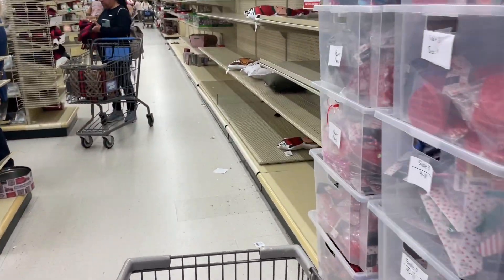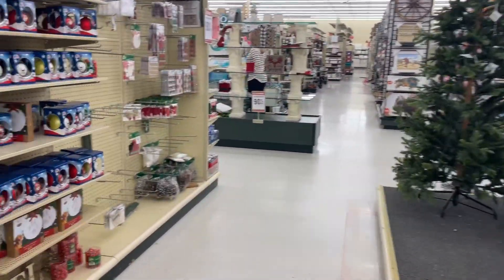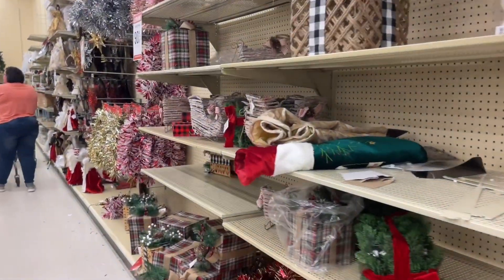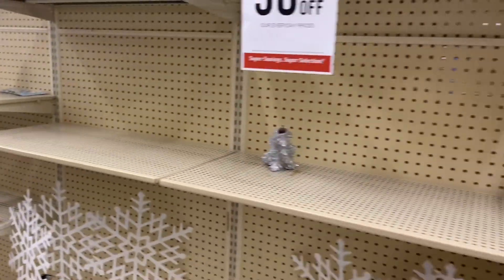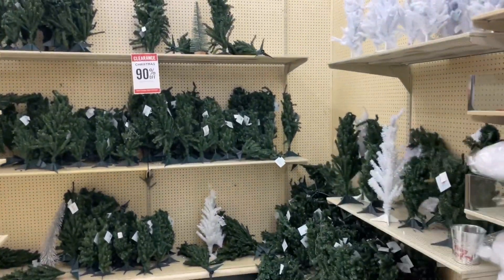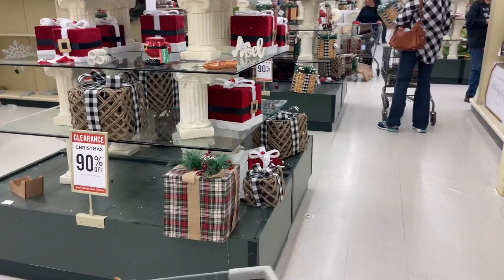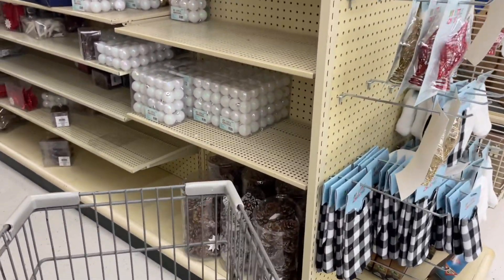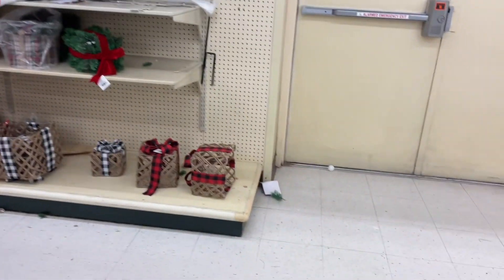RUN‼️OMG HOBBY JUST HIT 90% OFF TODAY😱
Walmart clearance deals 2022. Shop with me and save money. Walmart hidden clearance deals. Save as much money as you can before Christmas. Finding cheap deals at Walmart. Learn how to coupon and clearance shop at Walmart. Lowes clearance deals today. Lowes Christmas clearance. Hobby Lobby clearance deals.